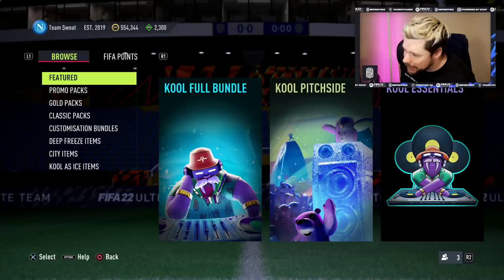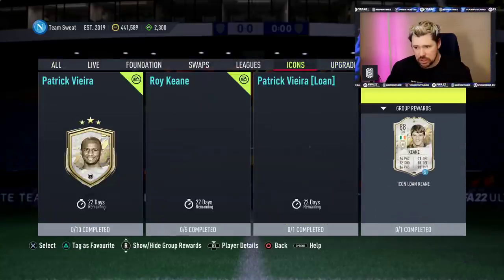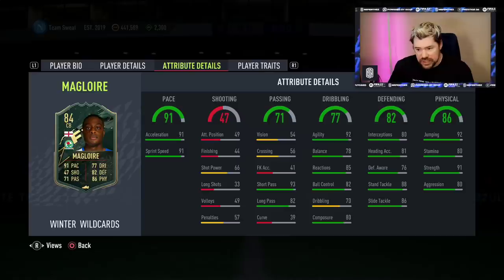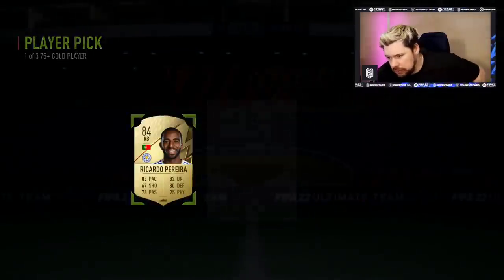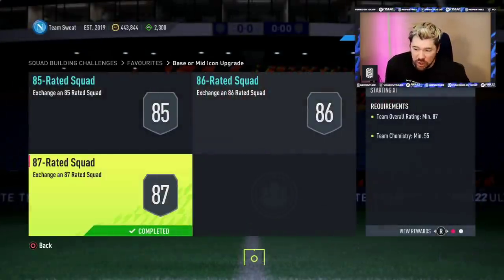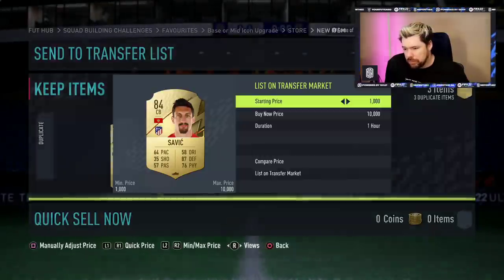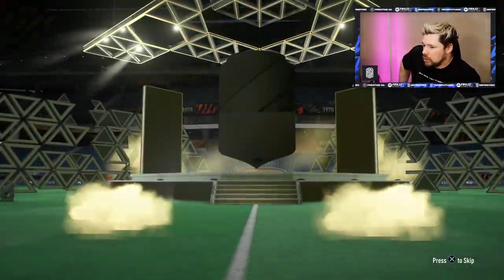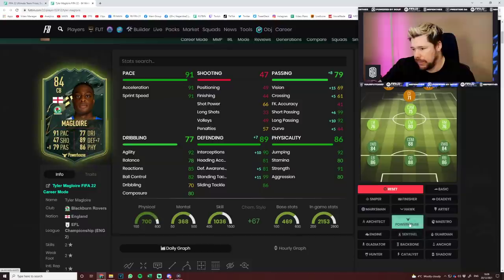Base or Mid Icon Upgrade SBC, 75+ Player Pick & Amazing Magloire SBC!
Let me know which Base or Mic Icon you got from your SBC pack!

- Magloire Winter Wildcard SBC
- 75+ Player Pick Upgrade
- Base or Mid Icon SBC

Craig Douglas